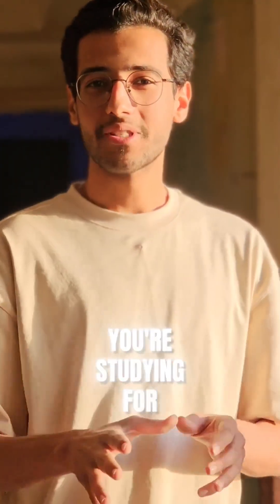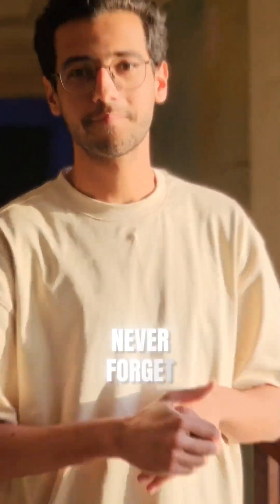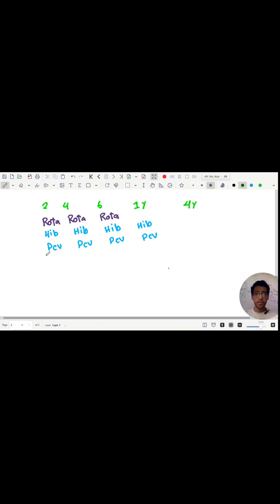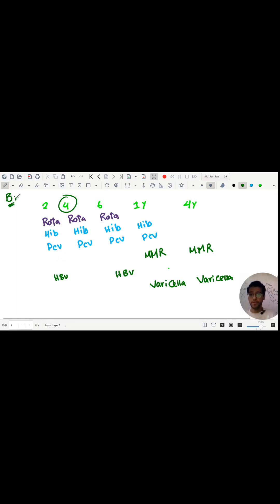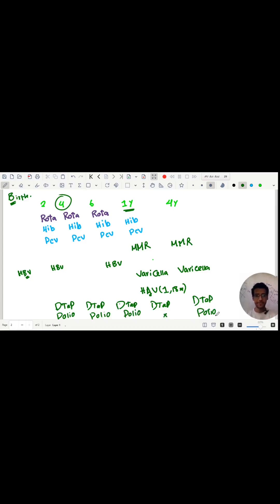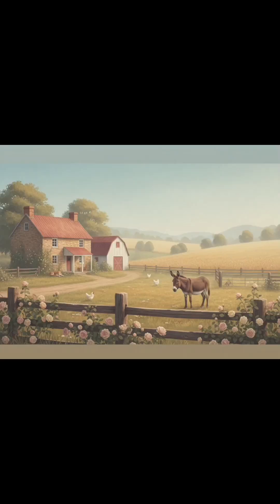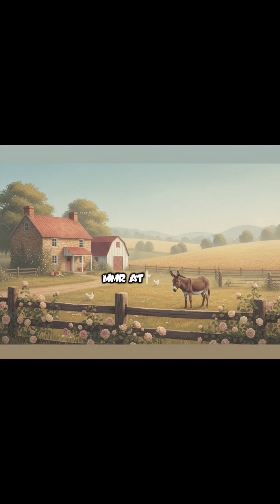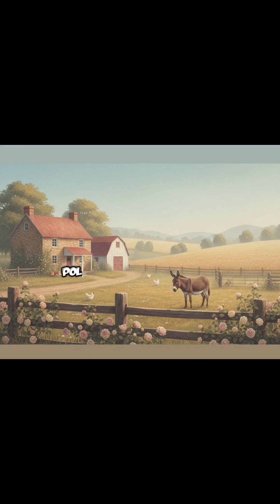Step 2 CK Vaccines in 2 Minutes | The Mnemonic Song You’ll Never Forget 🎶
If the vaccination schedule is stressing you out… give me 2 minutes and it’ll be locked in your brain forever.

I turned the entire vaccine timeline into a simple rhythm my students LOVED — and today I’m sharing it with you all.

🎶 Includes the full mnemonic song
🖊️ Graphic tablet breakdown
⚡ Rapid-fire, high-yield explanation

Covered:

2 / 4 / 6 month vaccines

12–15 month + 4-year boosters

MMR, Varicella, Hep A

HPV, TDaP, Td

Influenza

A clean, unforgettable timeline

If this helps you, share it with someone who's drowning in Step 2.
Let’s make studying faster — and smarter. 💪